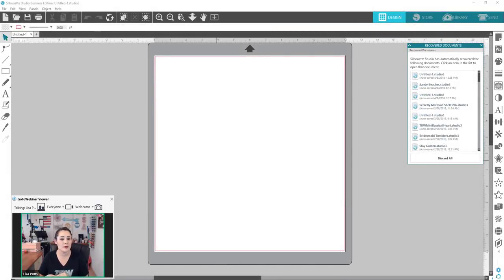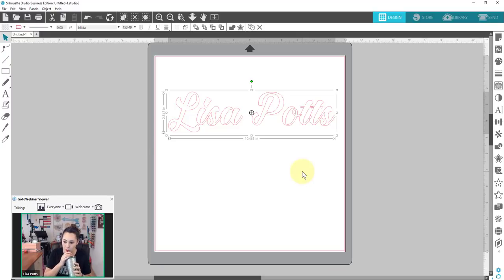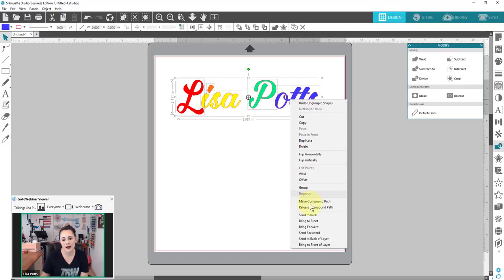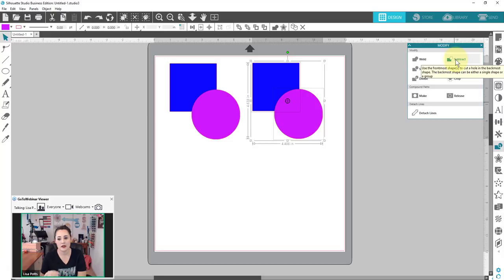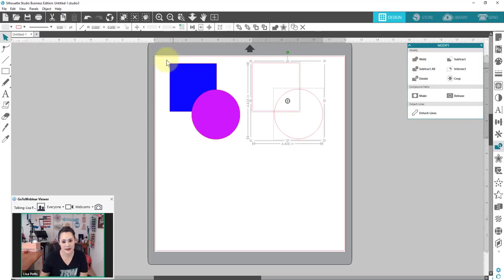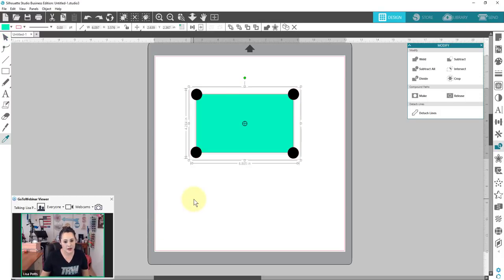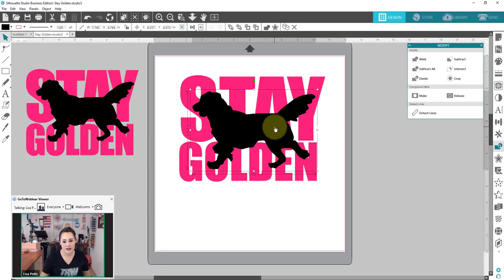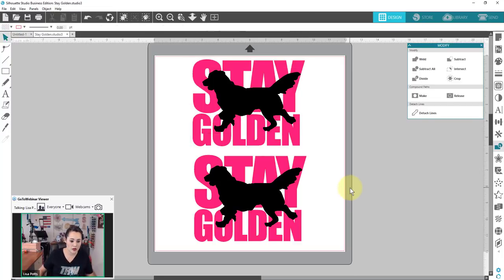Webinar: Overview of the Silhouette Studio Modify Panel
This free TRW webinar gives and overview of each function of the Modify Panel in Silhouette Studio. The Modify Panel is commonly used in Silhouette Studio for designing.